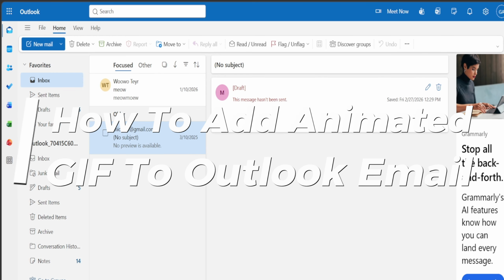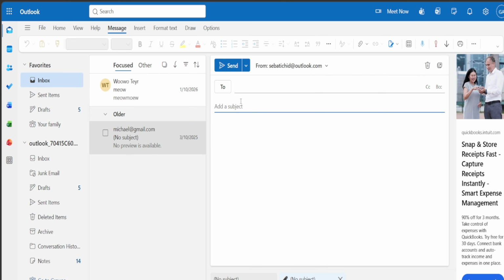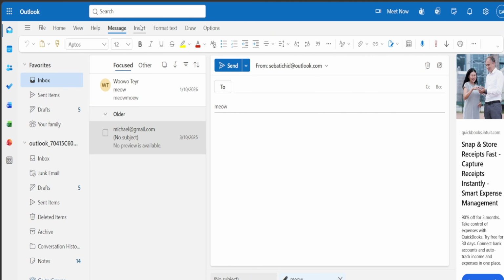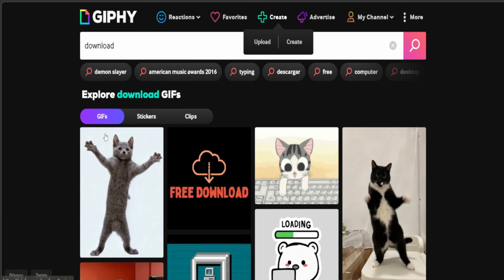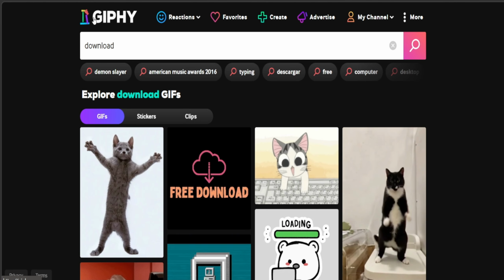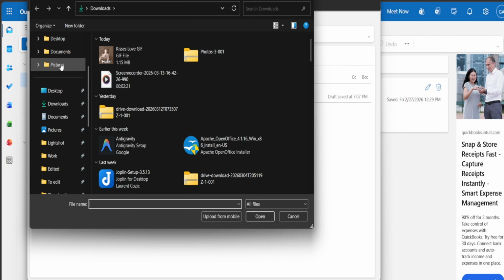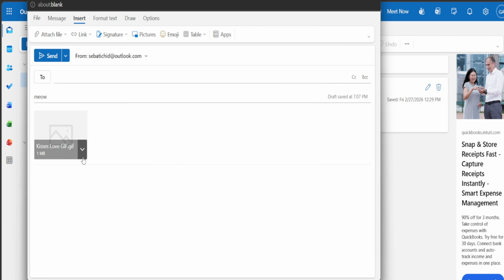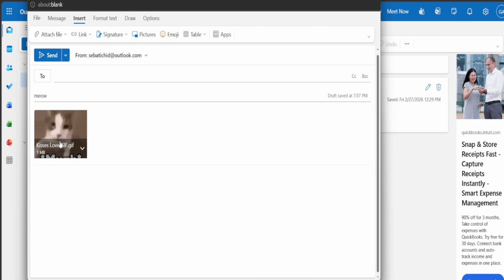How To Add Animated GIF To Outlook Email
In this video I show you How To Add Animated GIF To Outlook Email.